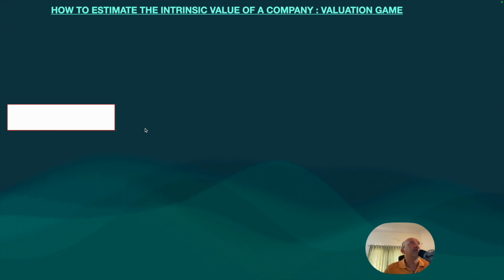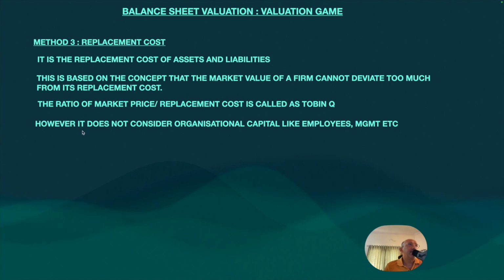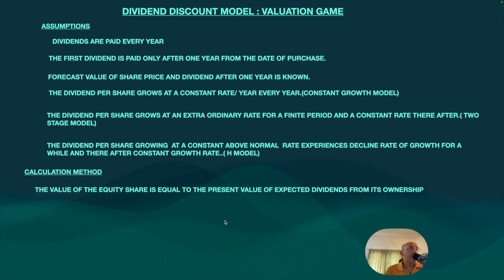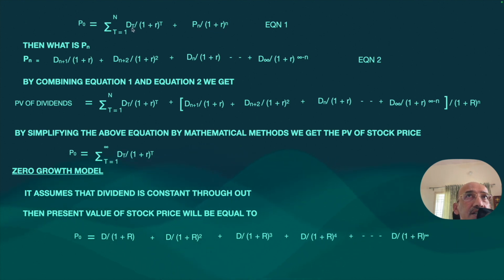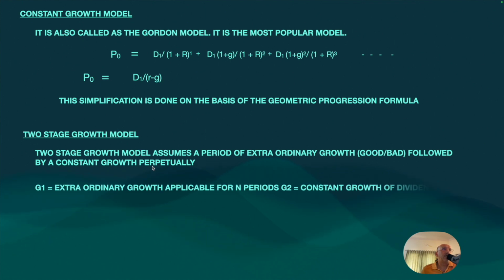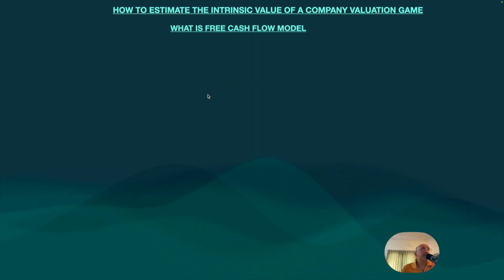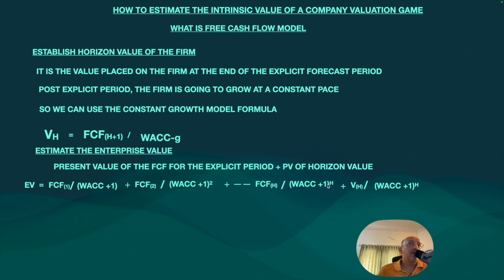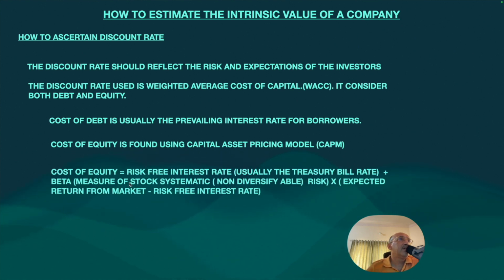HOW TO ANALYSE STOCKS FOR INVESTMENT PART 4 :DISCOUNTED CASH FLOW AND BALANCE SHEET METHOD#valuation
HOW TO ESTIMATE INTRINSIC VALUE           2 MIN - 4 MIN
BALANCE SHEET VALUATION METHODS      4 MIN - 8.30 MIN
DIVIDEND DISCOUNT MODEL INTRO               8.30 MIN -  16 MIN
SINGLE PERIOD VALUATION METHOD            16 MIN -  18 MIN
MULTI PERIOD VALUATION MODEL.                18 MIN - 24.50 MIN
ZERO  AND CONSTANT GROWTH MODEL      24.50 MIN - 27.30 MIN
TWO STAGE GROWTH MODEL                          27.30 MIN - 35 MIN
FREE CASH FLOW MODEL                                  35 MIN -  TO END.